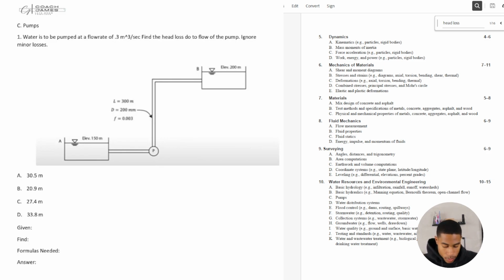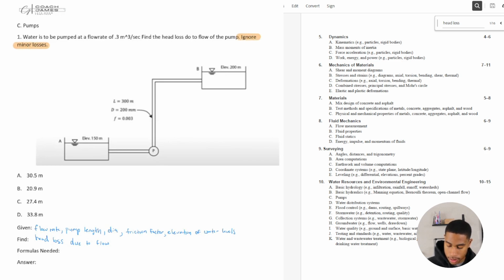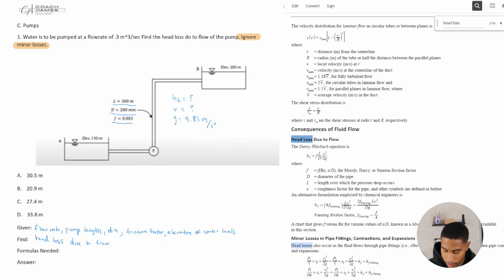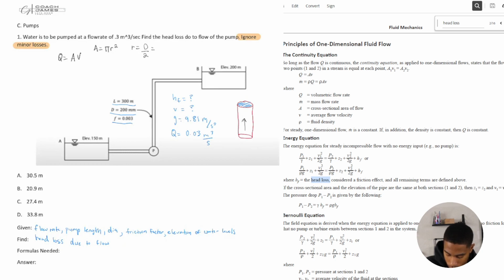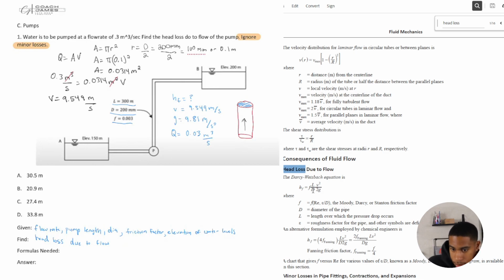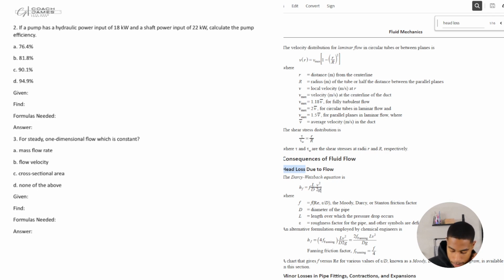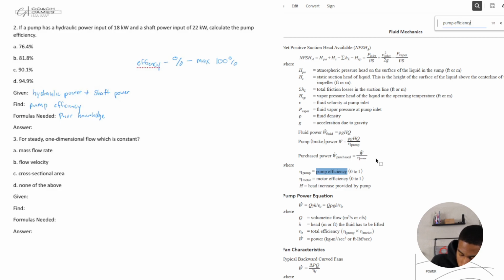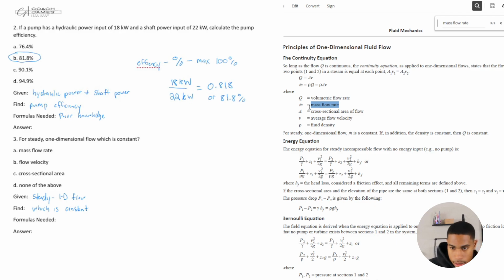FE Review - Water Resources - Pumps